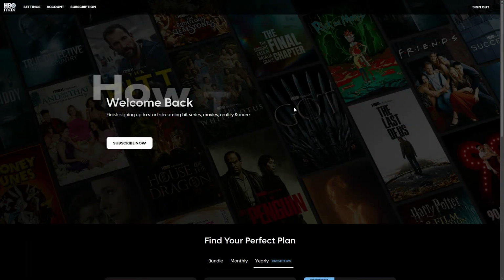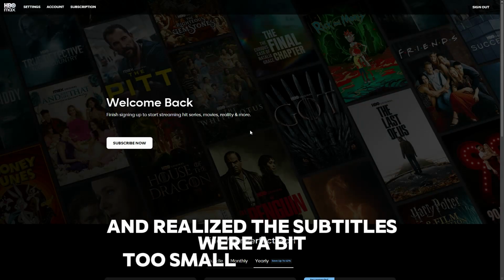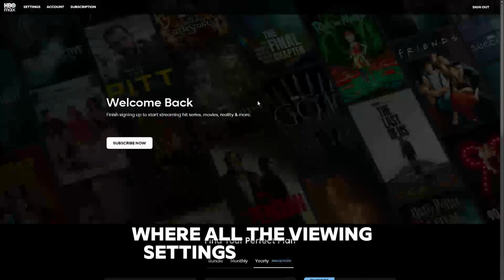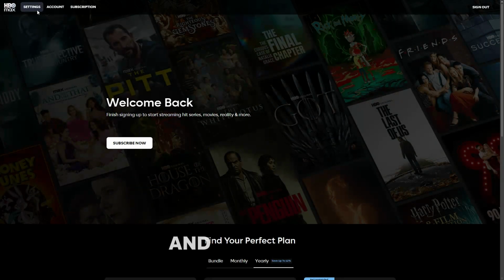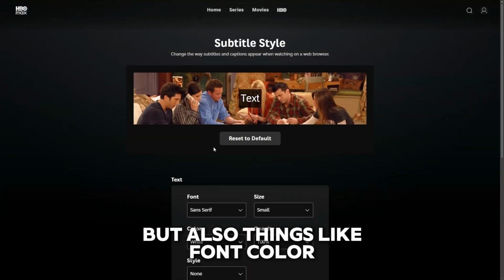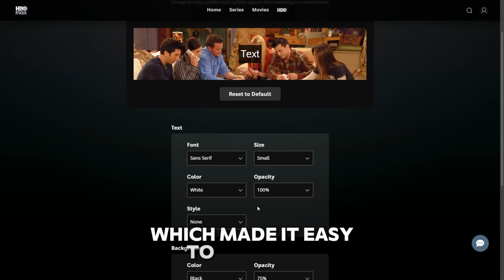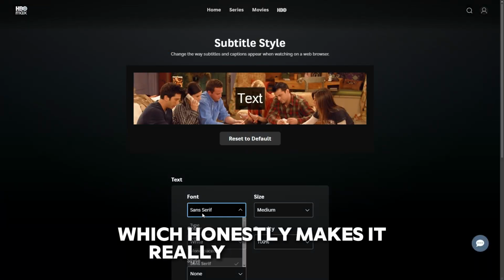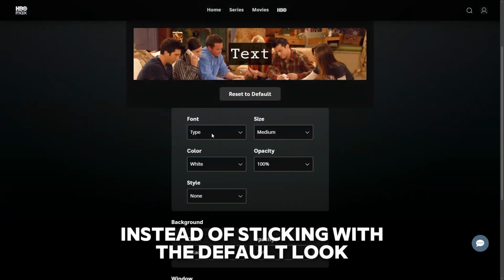How To Adjust Subtitle Size On HBO Max – Full Updated Guide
Want to know how to adjust subtitle size on HBO Max the right way? In this video, I’ll show you how to adjust subtitle size on HBO Max step by step, where to find the subtitle style settings, how subtitle size works on different devices, and what to do if the subtitle size option is missing.

This tutorial is perfect if you want bigger subtitles on HBO Max, smaller captions on screen, easier reading while watching, or help understanding why subtitle size settings may look different on web, TV, or mobile.

What you’ll learn in this video:

How to adjust subtitle size on HBO Max step by step
Where to find subtitle style settings on HBO Max
How to change subtitle size on web browser
How subtitle size works on TV devices and mobile
What to do if the subtitle size option is not showing
Common HBO Max subtitle problems and fixes

I’ll also explain why some users cannot change subtitle size directly inside the app, why certain devices use system caption settings instead, and what to check if your subtitles still look too small or too large after changing the settings.

If you want to make HBO Max subtitles easier to read, customize caption size more easily, or fix subtitle display issues on your device, this guide will help you do it quickly and clearly.